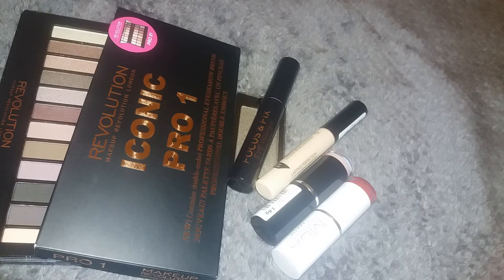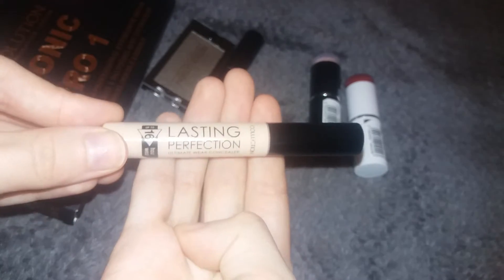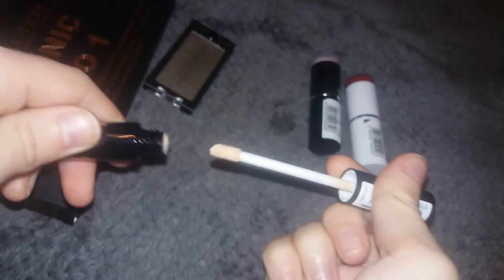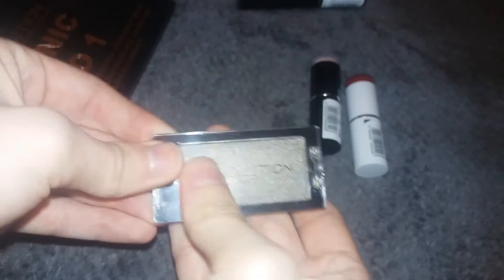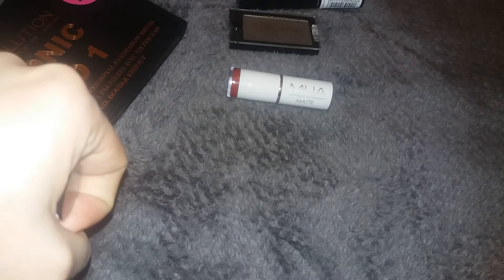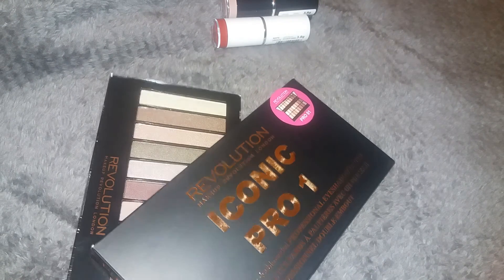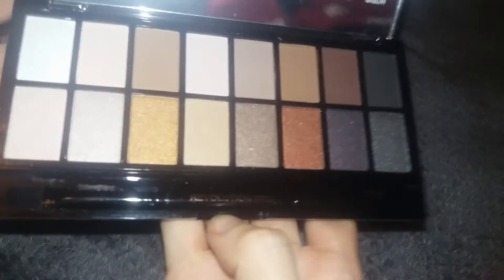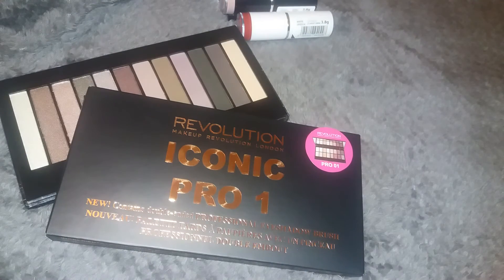Superdrug Haul December 2016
Hi Everyone!

Here's a quick look at some of the makeup items that I bought this month and last. Please watch our for new content coming soon!

Laura xoxoxo